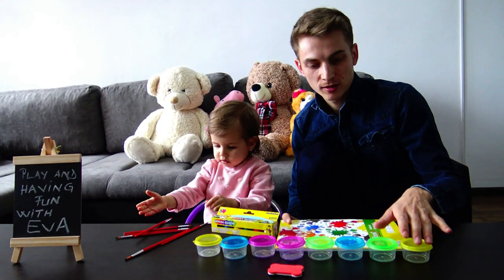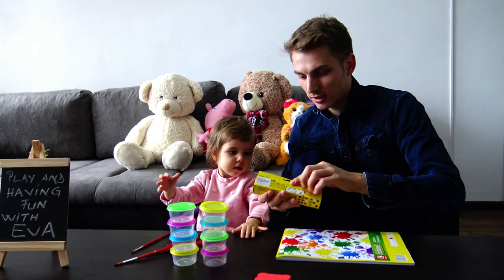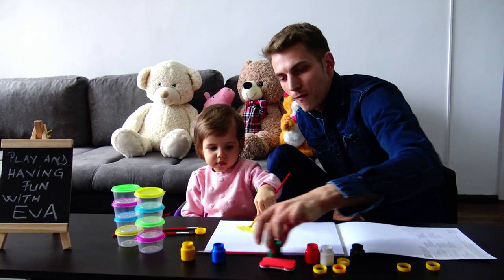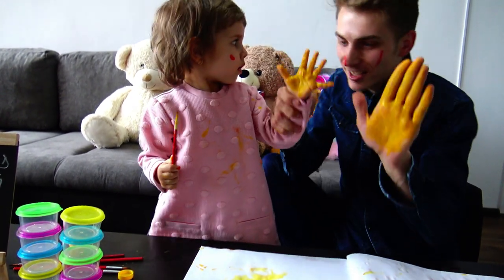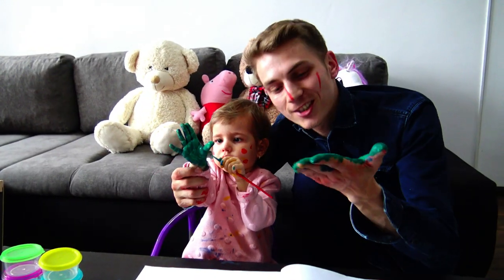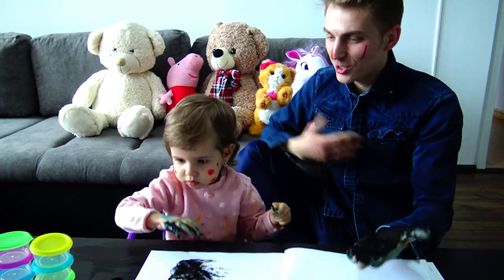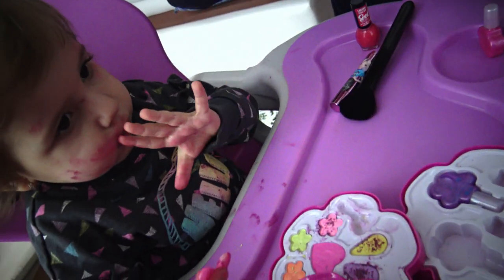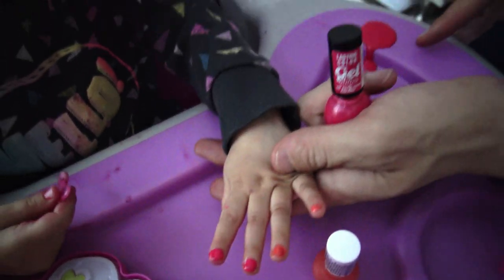EVA LEARN HOW TO PAINT AND HOW TO MAKE UP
Eva and daddy have a nice day together. Daddy learn Eva how she can paint with beautiful colors and how she can make-up by herself.